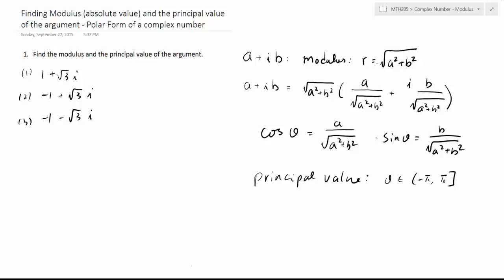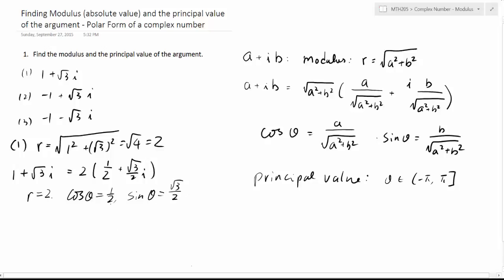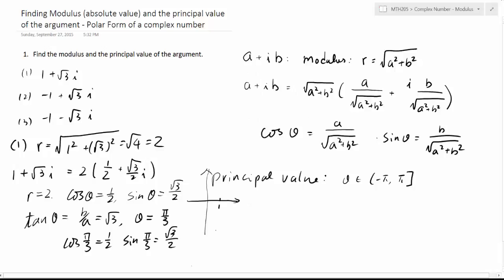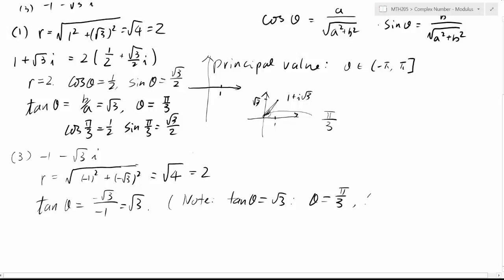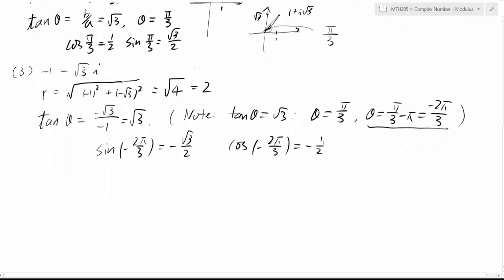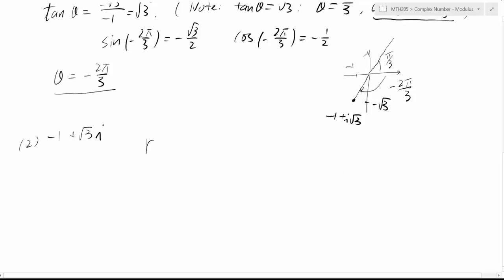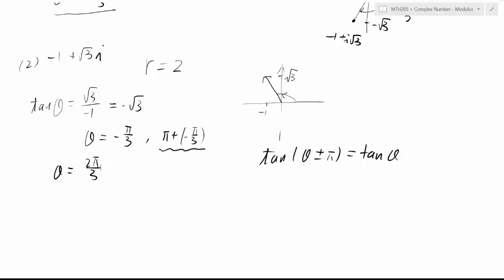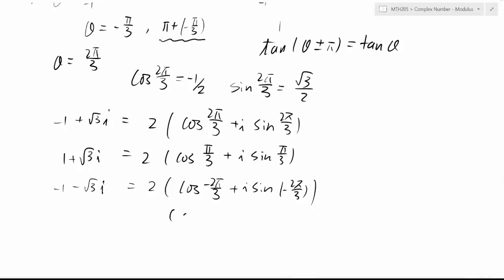Complex Numbers 01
Find the modulus and the principal value of the argument of a complex number.